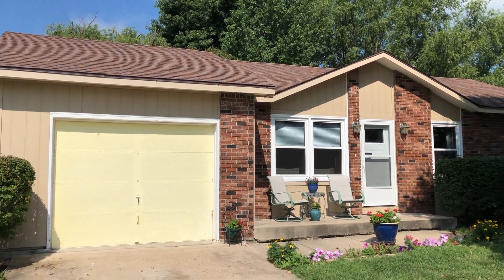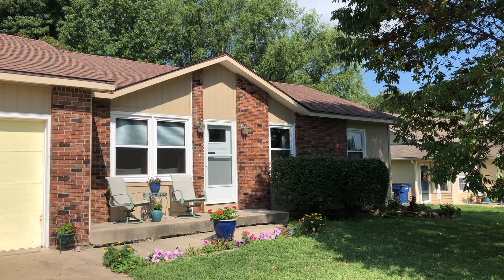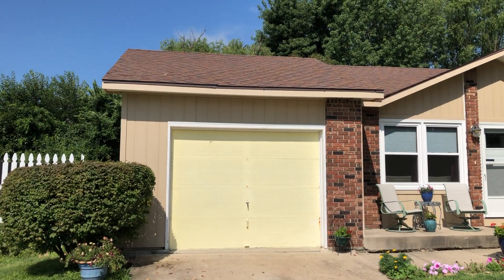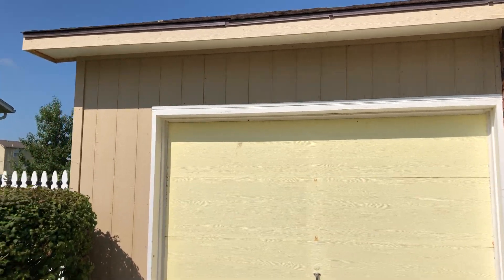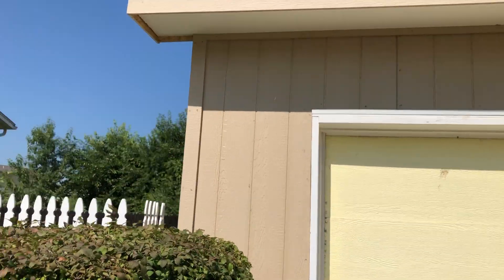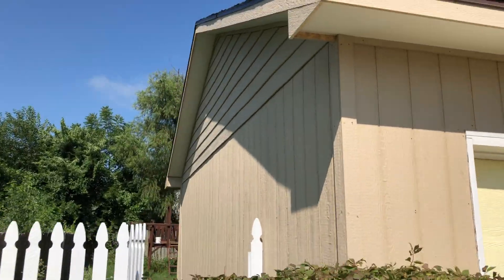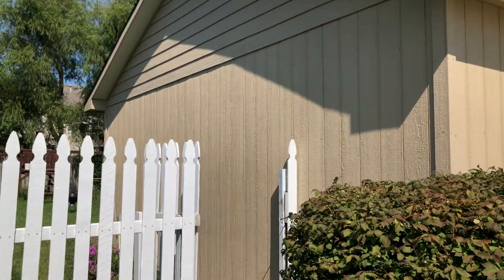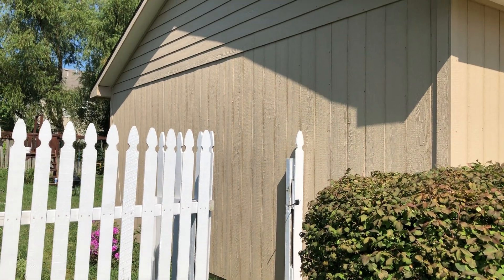LP Smartside Lap & Groove Siding Installed on Eudora, KS Home